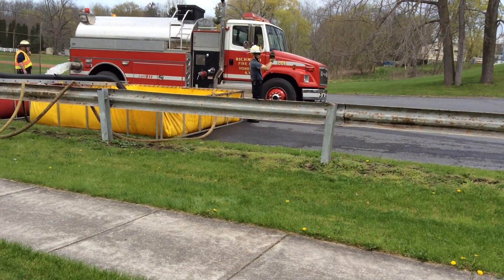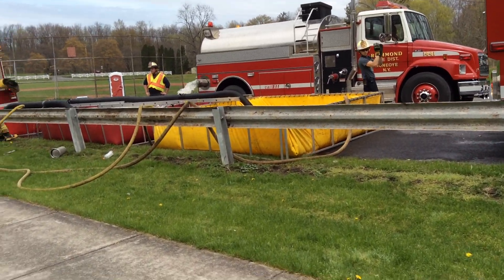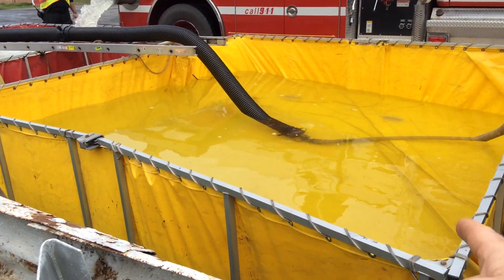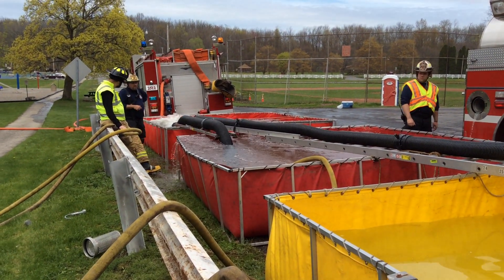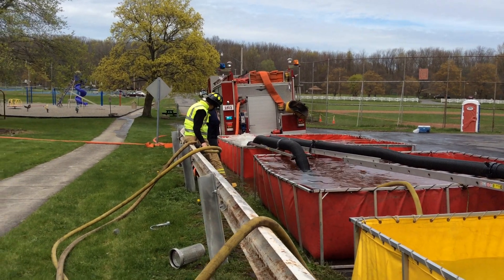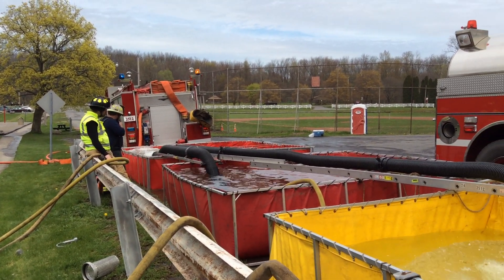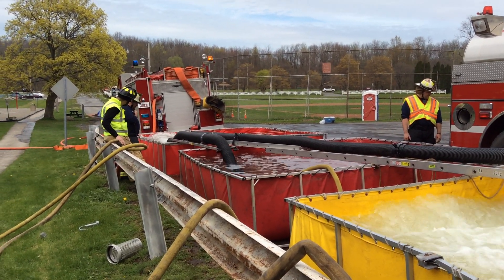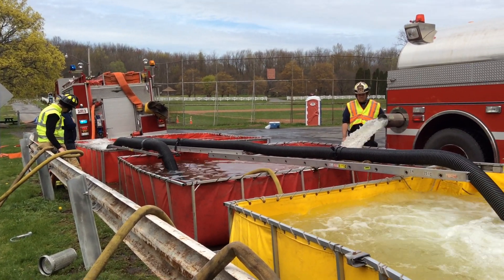Part 4 - Rural Water Supply Drill - Shortsville, New York - May 2019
We rejoin the drill at the 55-minute mark where flow is now at 750 gpm and three dump tanks are in use. The clip takes a closer look at the water transfer operations. which were critical to the success of this operation. The clip is narrated by Mark Davis of GBW Associates, LLC.